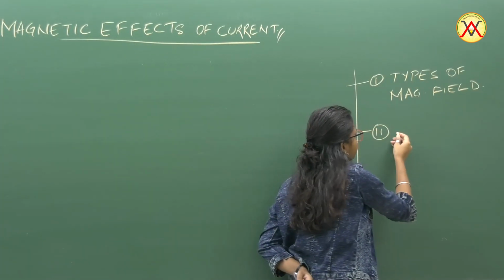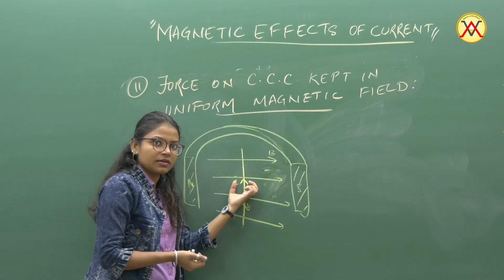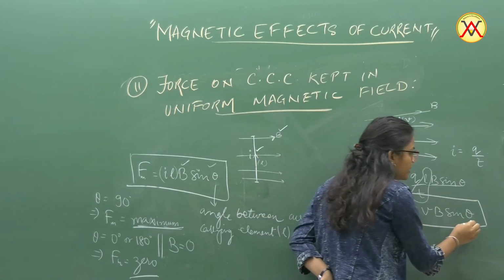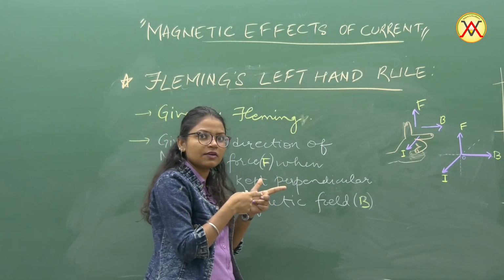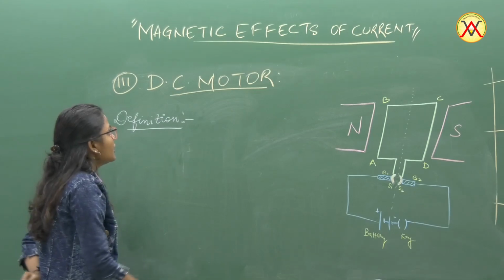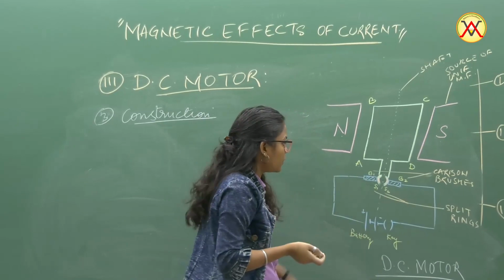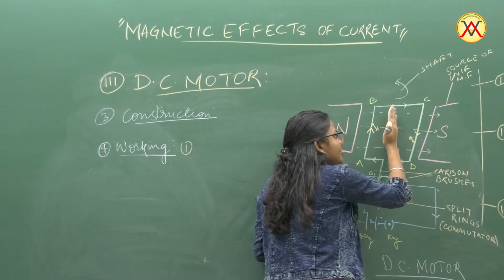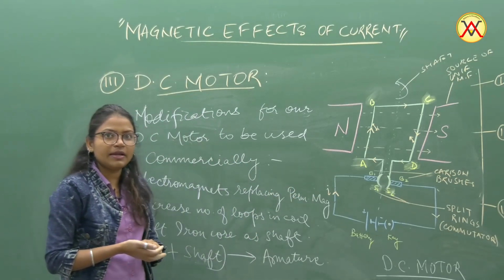🔥🔥🔥🔥🔥 Physics | Class 10th | Magnetic Effect of Current (Lecture 3) - Vibrant Edge Division